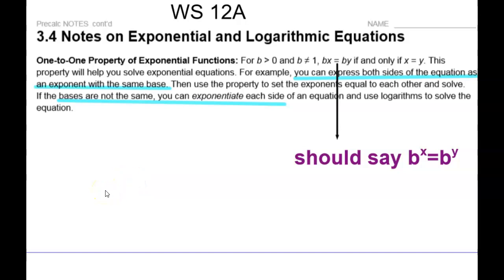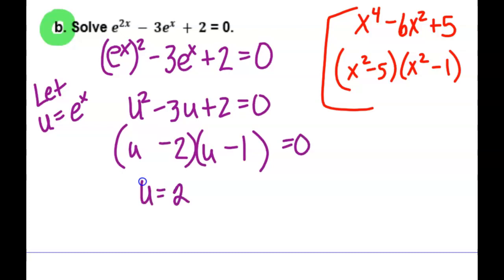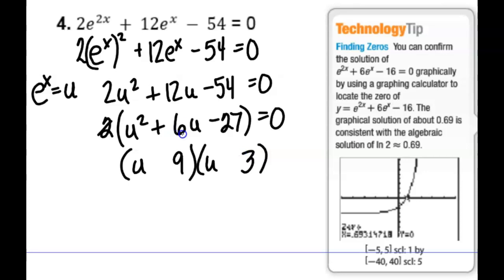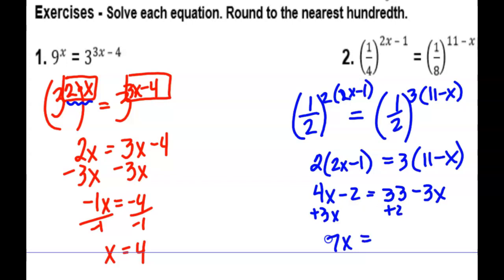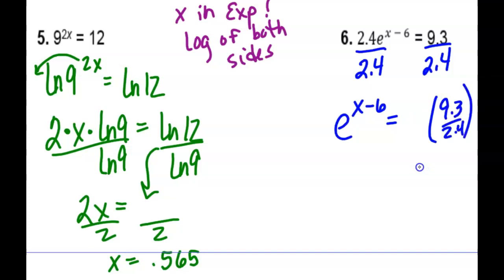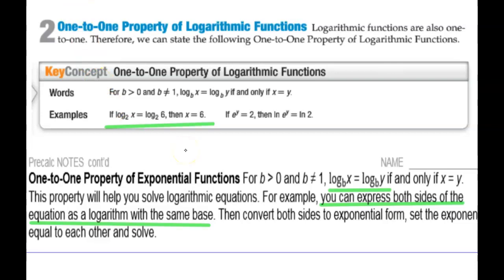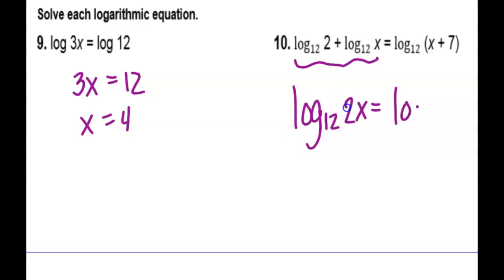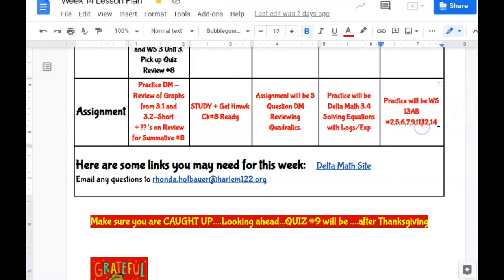Day 2 on 3.4 Solving Exp and Log Equations 11.19.21